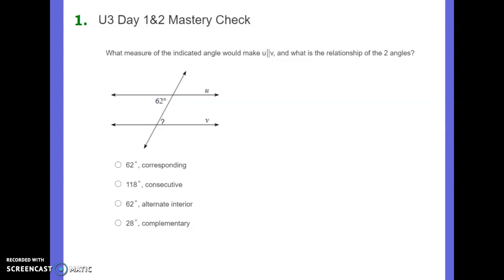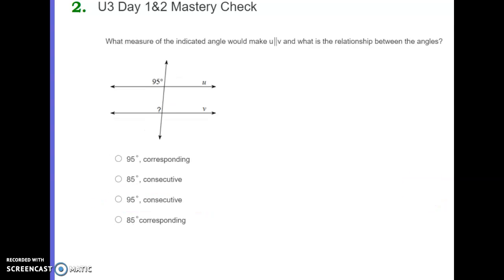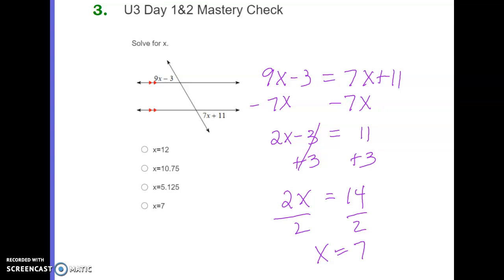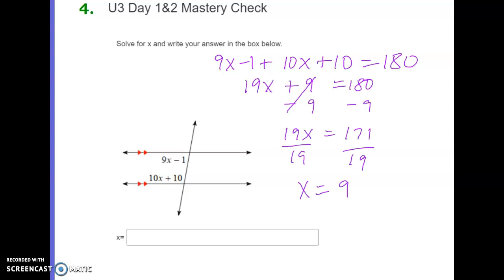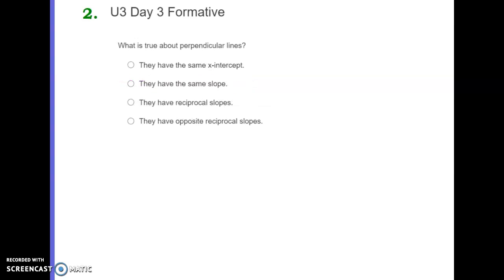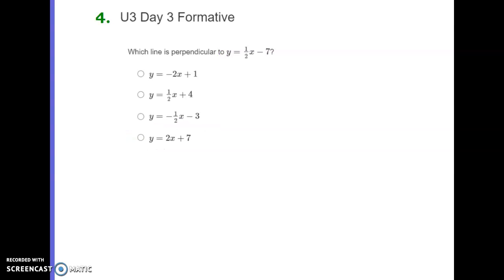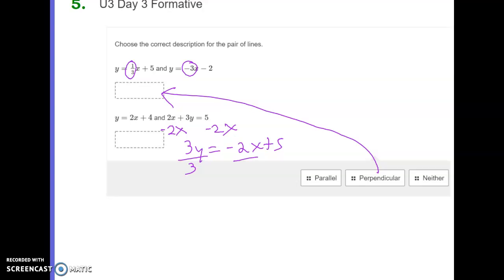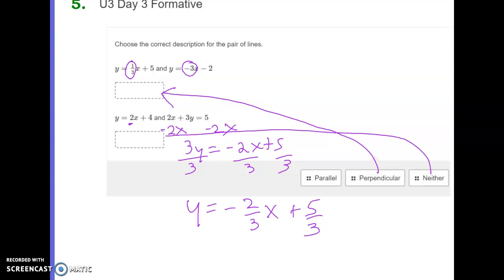U3 L1&2MC and U3F3 Geometry